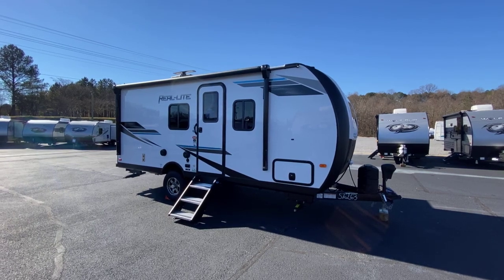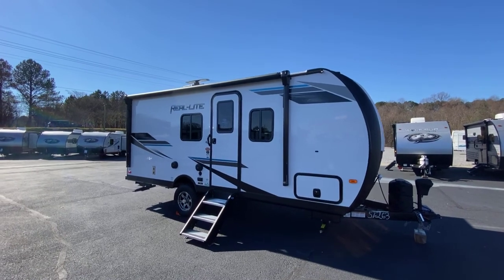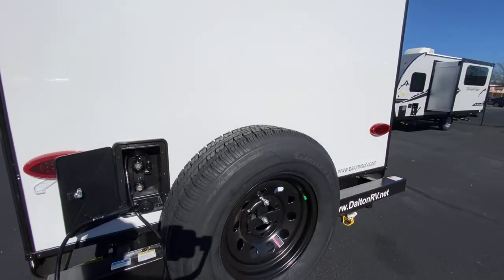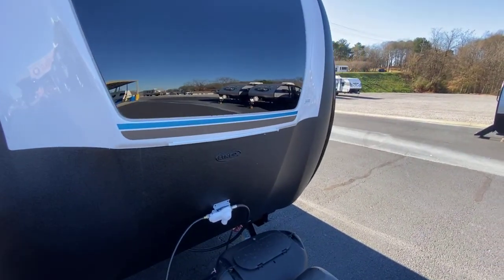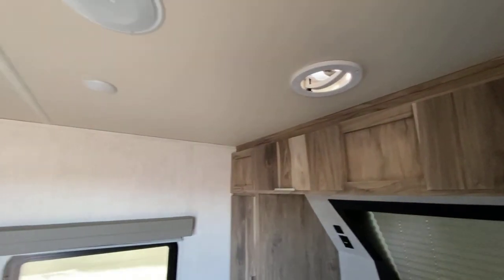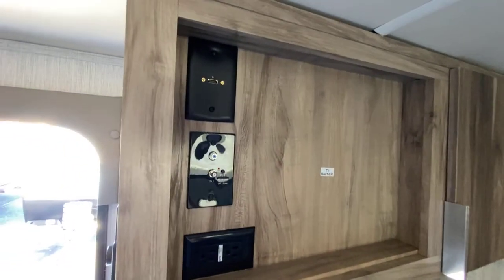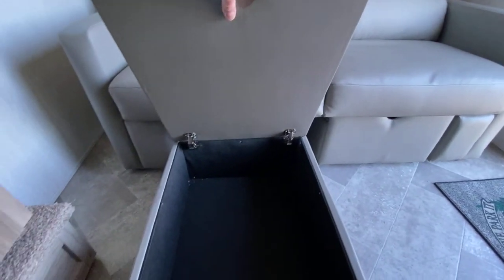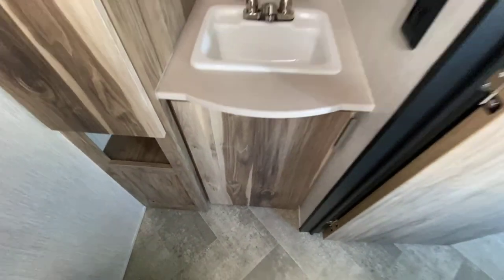2022 Palomino Real Lite 186RBS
2022 Palomino Real Lite Mini 186RBS. Premium built aluminum caged construction, AZDEL, vacuum sealed hi gloss fiberglass siding. full front gel cap w/ Line-X, Unloaded weight is just 3,955 +/- lbs. Ext. height 10'.3". 1 slide-out, Queen Murphy bed, Sofa, Dinette. Sleeps 3 to 4. Kitchen with 2 burner gas cooktop, microwave oven, 11 cu.ft fridge/freezer, deep stainless steel sink, pantry and drawers. bathroom large enough to get ready in, corner shower, skylight, vent fan, porcelain toilet, sink vanity, med cabinet, linen closet. aluminum wheels, Dexter Tor-Flex axle for a smooth ride. 2" receiver hitch, gas grill quick connect, outdoor hot/cold shower, solar prep and prewire, backup camera prep and prewire. 13.5BTU A/C, C02 detector, 4 stabilizer jacks, 20lb propane bottle. Furrion Audio AM/FM/USB/AUX/BT/HDMI w/ indoor/outdoor speakers. Please call to confirm availability. Long Term, Low Payments and easy financing available with approved credit.